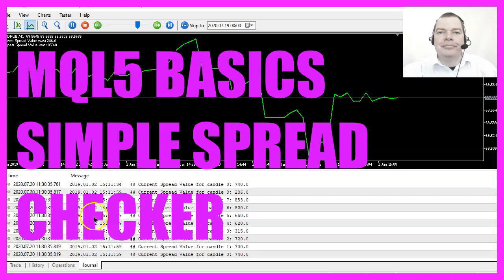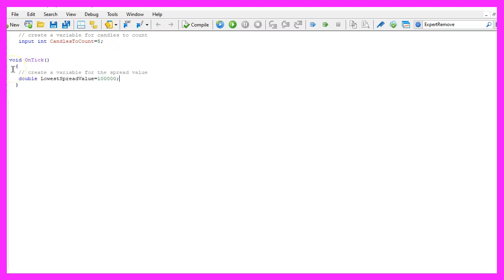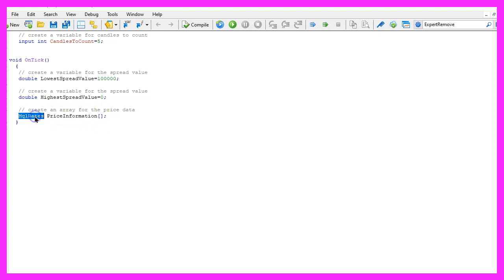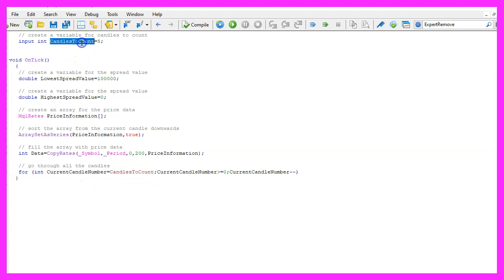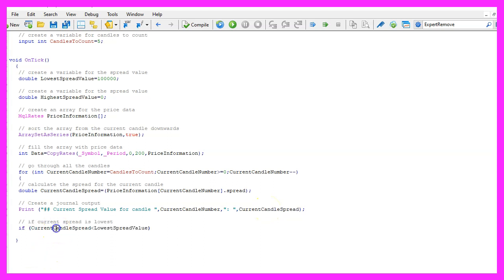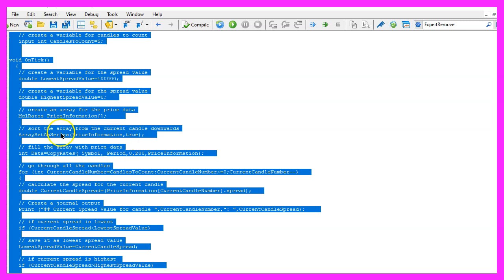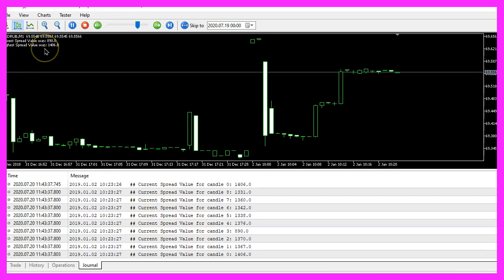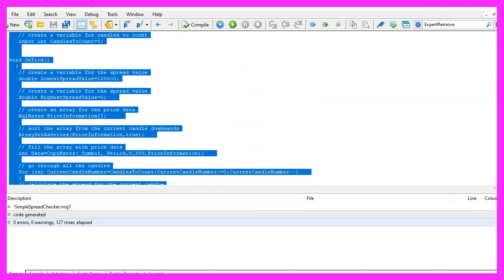MQL5 TUTORIAL - Simple Spread Checker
In this video, we are going to create an expert advisor that can calculate the highest and the lowest spread for a certain number of candles in a currency pair. Let's find out how to do that with MQL5. To get started, please click on the icon here or press F4 on your keyboard. Now you should see the Metaeditor window and here you want to click on File, New File, Expert Advisor from template, Continue. I will call this file simple spread checker. Click on Continue, Continue and Finish. Now you can delete everything above the on tick function and the two comment lines here. We start with an input value for the candles to count. In my case, I want to use five candles and find the highest and the lowest spread for those five candles. This input modifier here will allow us to change the value without recompilation by changing the expert properties. Inside of the ontick function, we start with a double variable called lowest spread value. In this case, I'm going to set the initial value to 100,000. This is definitely not the lowest spread value that you will see, but we are going to calculate that later.

Let's create another variable, this time for the highest spread value. I will set the initial value to zero, and this is also not the highest spread value that you will see. Afterwards, we use MQL rates to create an array for price information. Mql rates stores the information about prices, volumes, and spread. Spread is what is interesting for us. Afterwards, we use array set as series to sort the array from the current candle downwards. Now we fill the price array with data by using copy rates. In my case for the current symbol on the chart and the currently selected period on that chart, I'm going to start with the current candle zero and I will copy the data for 200 candles and store it in the price information array. Now we can use a for loop to go through all the candles that are interesting. The current candle number will be the number of candles to count that we have defined here, in our case five. For as long as the current candle number is bigger or equal to zero, we will go through the for loop and count down the number of candles until this condition is no longer true.

To get the current candle spread, we look inside of the price information array for the current candle number, and we want to know the spread, so we use dot spread. To make it easy to check if the values are correct, we want to add a print statement that will output the current value for the candle, the candle number we are processing right now, and the current candle spread in our journal. If the current candle spread is lower than the lowest spread value, we want to save it as the lowest spread value. In the other case, if the current candle spread is higher than the highest spread value, that's when we want to save the current candle spread as highest spread value. Finally, we want to create a chart output by using the comment statement. This will show us the lowest and the highest spread on the chart. Finally, we want to end the for loop and close the ontick function. That's about it. If this was too fast for you or if you have no idea what all the code here does, maybe you want to watch one of the other videos in this basic video series?

Or maybe even the premium course on our website might be interesting for you. This was another question from a premium course member. So far, so good. Please click on the Compile button or press F7 on your keyboard. I don't have any errors and if this is the case, you can click on a little button here or press F4 to go back to MetaTrader. In MetaTrader, we want to click on View, Strategy, Tester, or press CTRL and R. Please pick the new file, simple spread checker. Ex5. Mark the option for the visual mode and start your test. Here we are. We see that the spreads are changing. I have chosen a currency pair with a very high spread value and you see that it's changing all the time. Let's actually stop, click on the Inputs tab. This time I would like to do it for four candles. Now restart the test with the new settings. Let's lower the speed here. It says that the highest value was 1360. This is true for candle two and the lowest spread value was 1320.

This is true for candle four. It looks like our expert advisor is working as expected. And in this little video, you have learned how to create an expert advisor that is able to calculate the highest and the lowest spread for a certain number of candles, and you have coded it yourself with a few lines of MQL5 code.